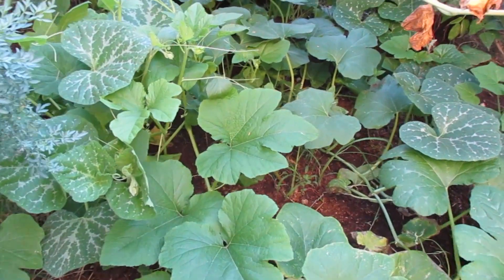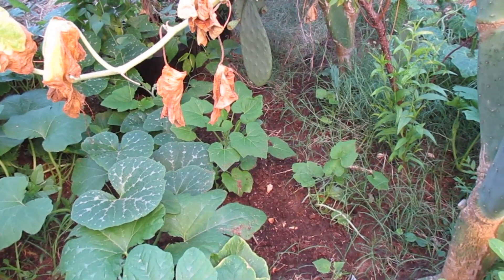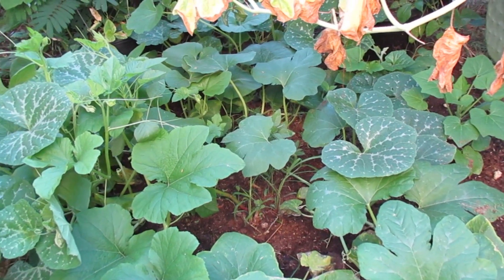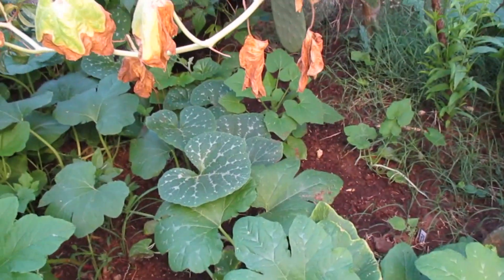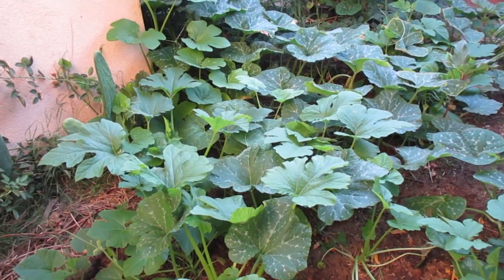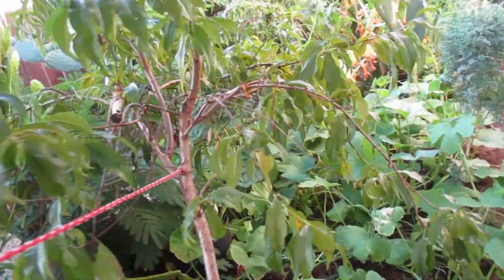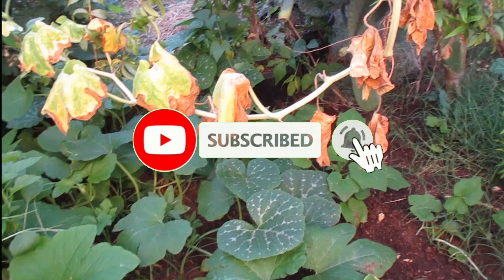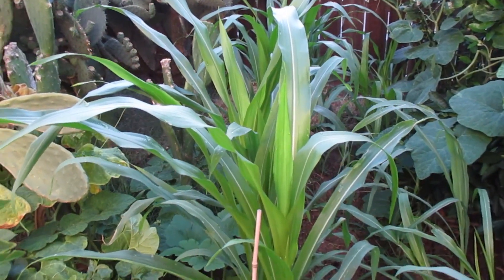Pumpkin Plants Two Weeks After I Fertilized them With Goat Manure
On this video, I show you some pumpkin plants two weeks after U fertilized them with goat manure. If you have not tried goat manure on your garden or homestead, you don't know what you are missing. I have terrible soil and with goat manure, my pumpkin plants grow vigorously.
COMMENT AND GIVE ME Thumbs up If YOU LIKE My VIDEO👍!